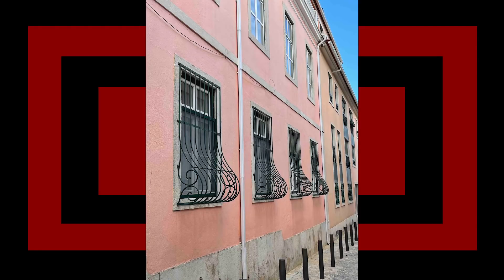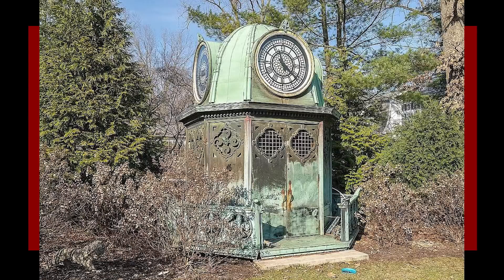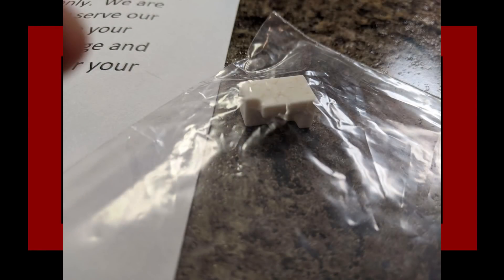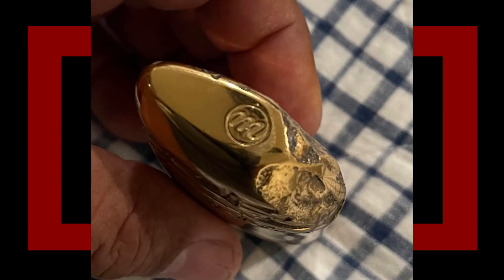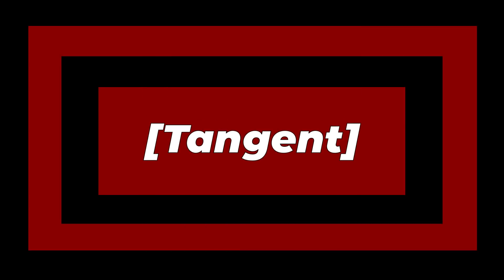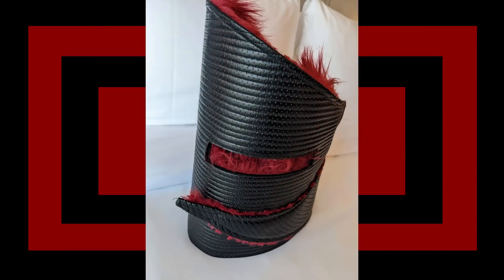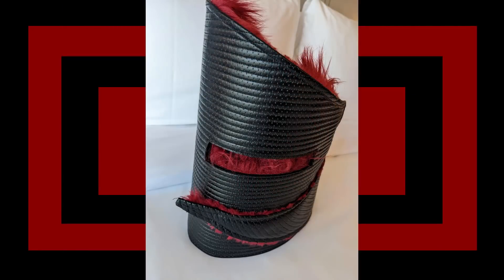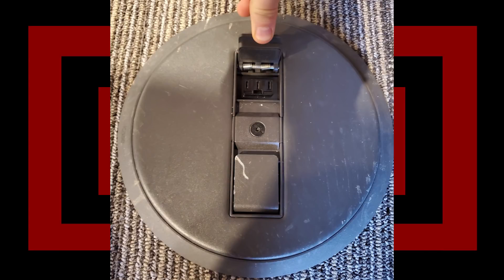r/WhatIsThisThing | Does this Count as a Bench???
looking at some r/WhatIsThisThing top posts with Kalbus on reddit, hope you enjoyed.